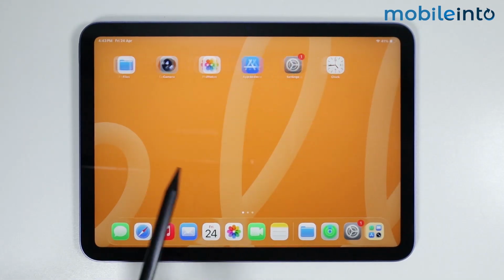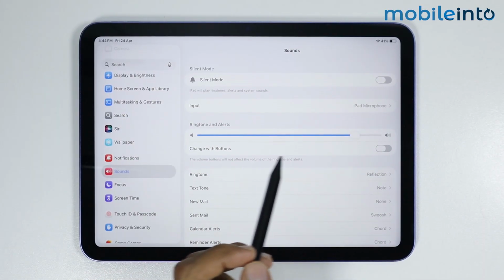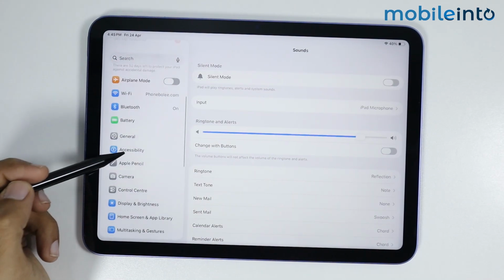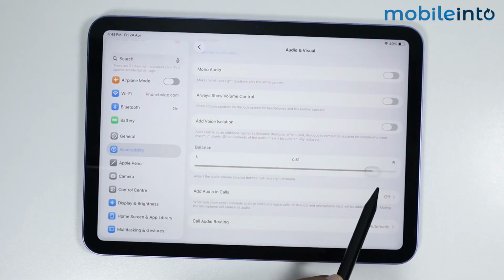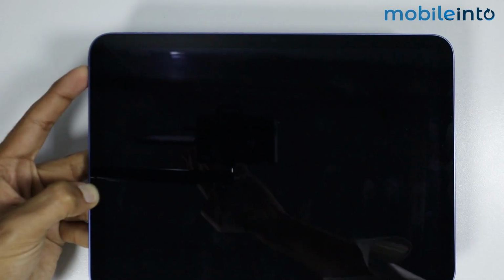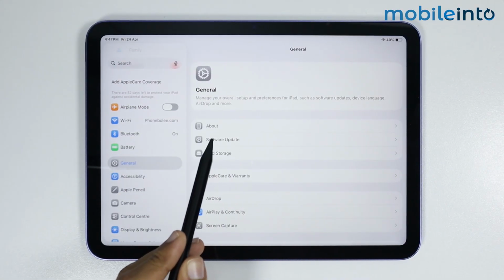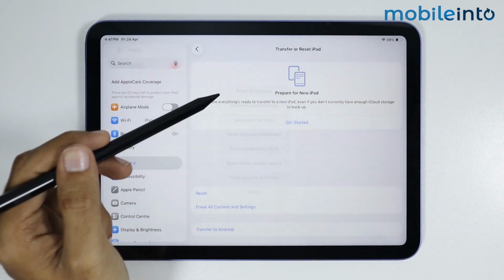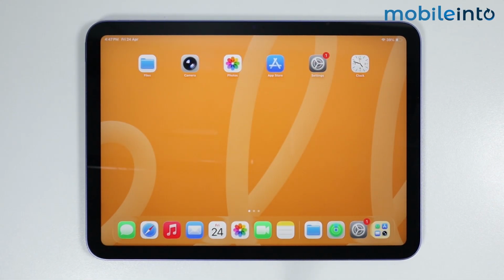How to Fix Alarm Sound is Too Low on iPad - LOW Sound Issue (iPadOS 26)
In this video, we will learn how to fix the iPad alarm sound that is too low. If you want to fix the low sound problem or boost the sound on your iPad, follow these steps.